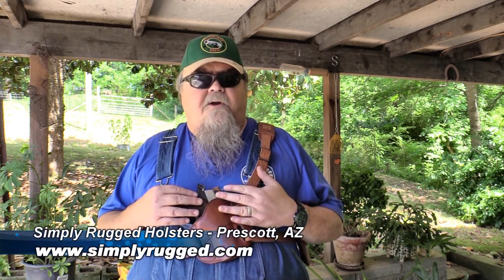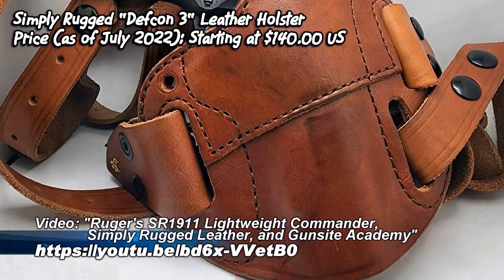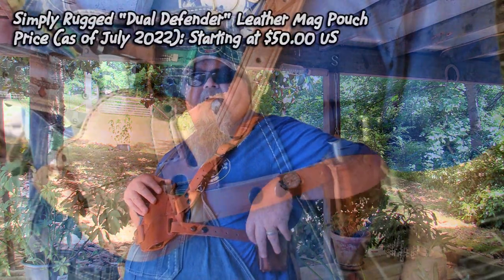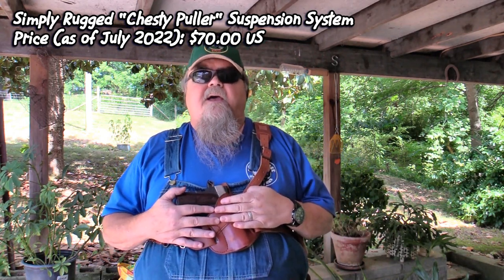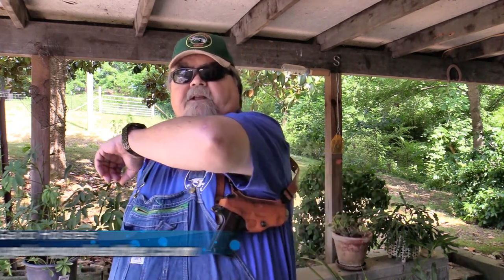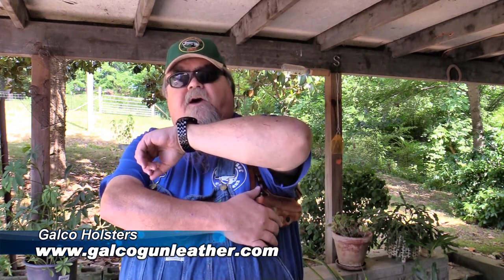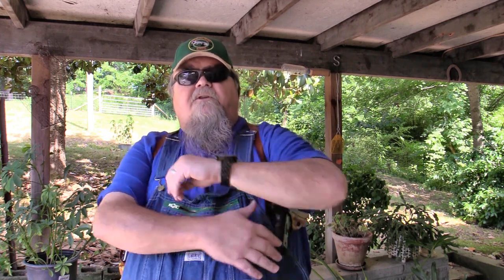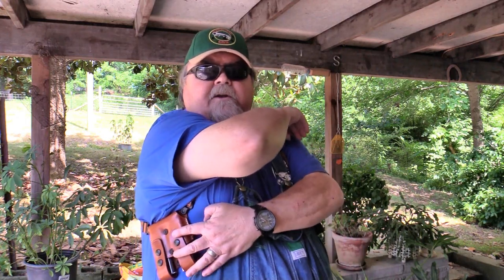Handgun Carry Options for Overall Wear, Part 1: Chest / Shoulder Holsters - Gunblast.com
Exclusively on Video!

Boge Quinn looks at different ways to carry handguns while wearing overalls, or without a conventional gun belt.